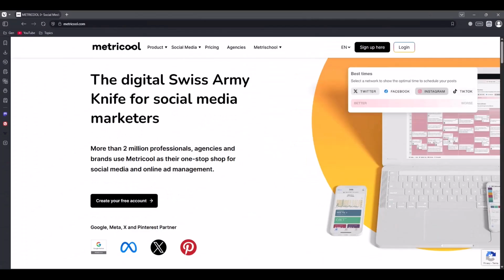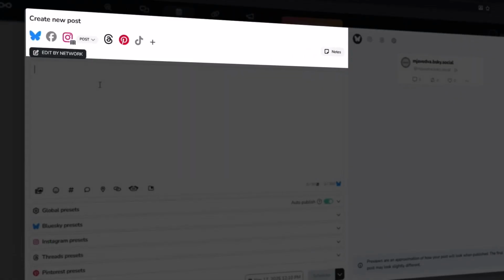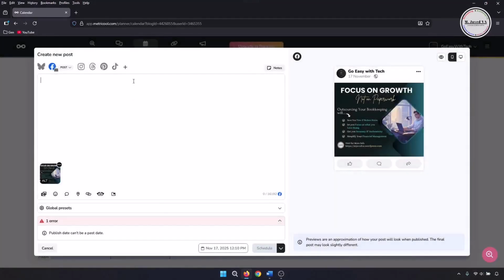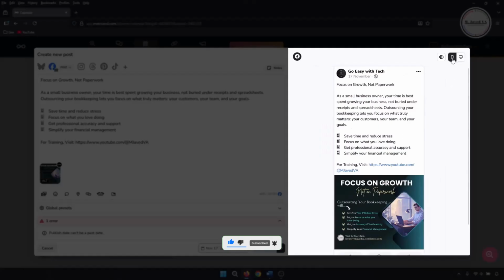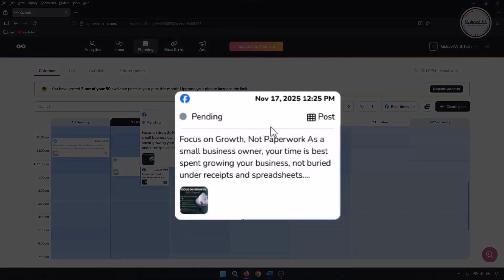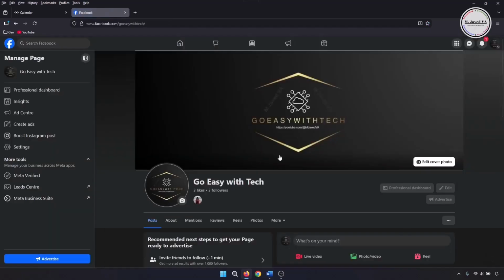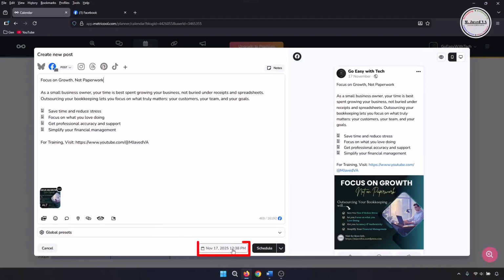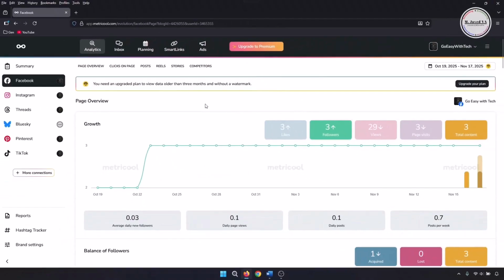Schedule Posts on Facebook Business Page Using Metricool in 2026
In this tutorial, we will see whether how we can Schedule Posts on Facebook Business Page Using Metricool in 2025